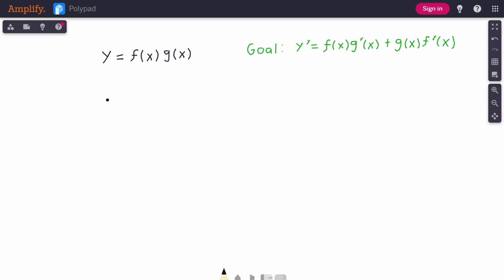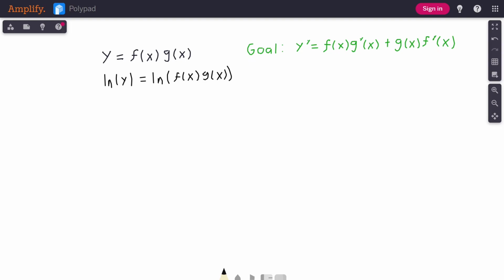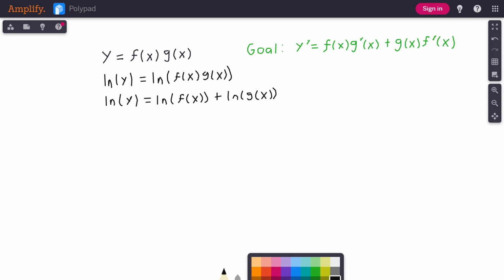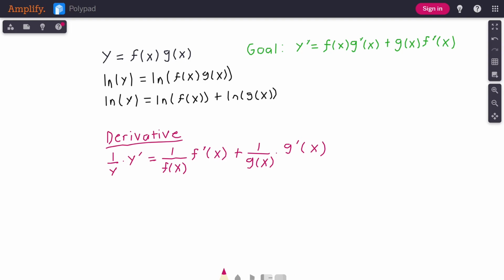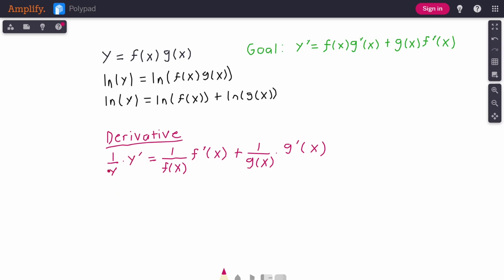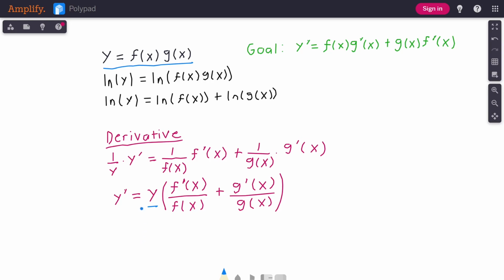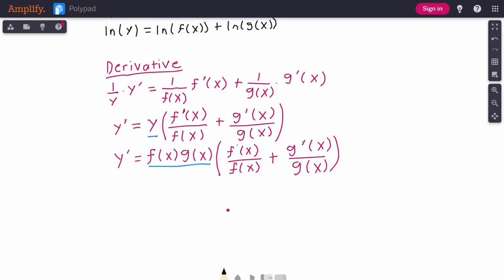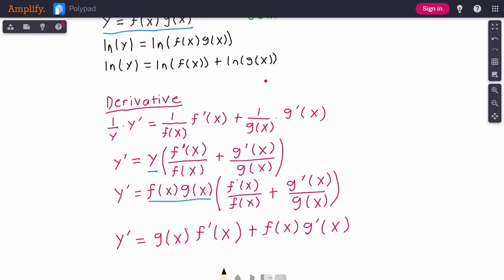Deriving The Product Rule With Implicit Differentiation